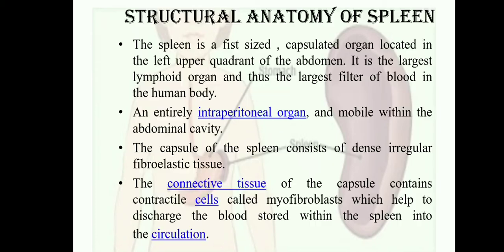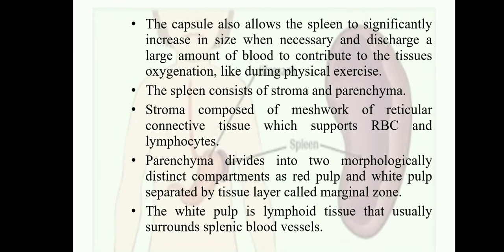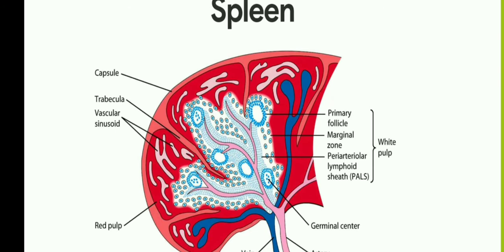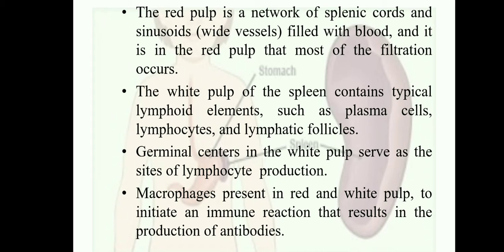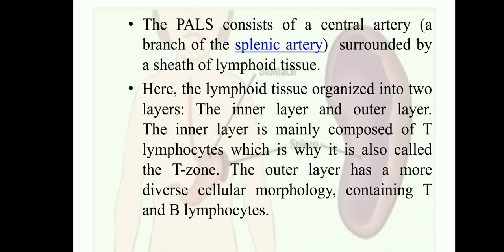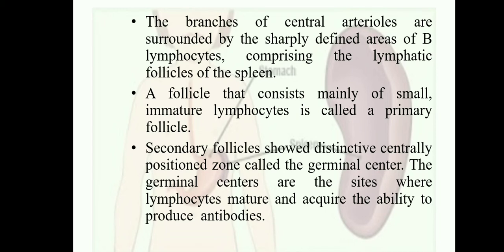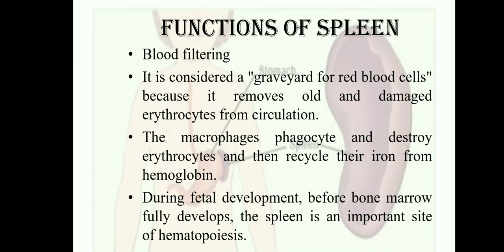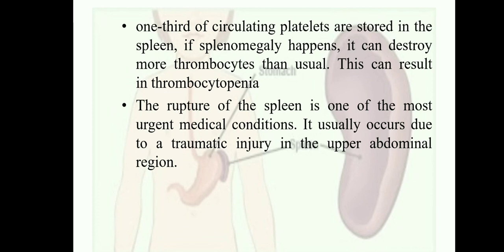Structure and function of spleen by Dr. Renuka Joshi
Information about structural anatomy of spleen with its functions